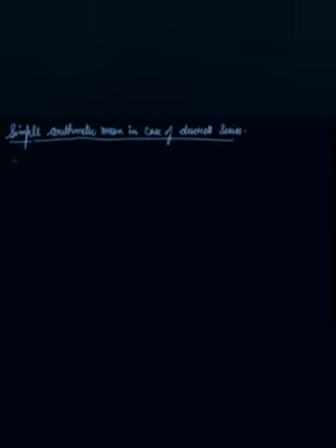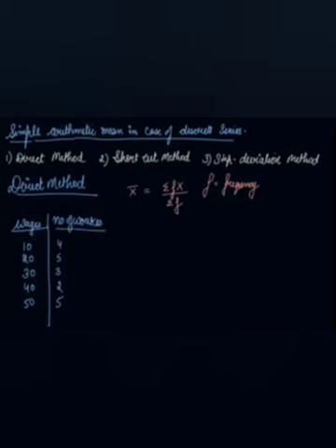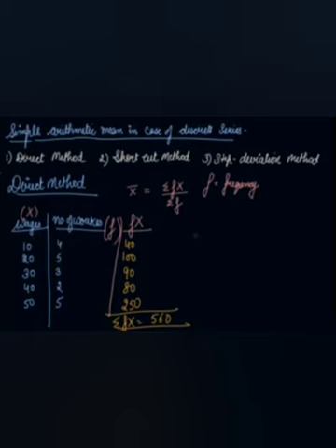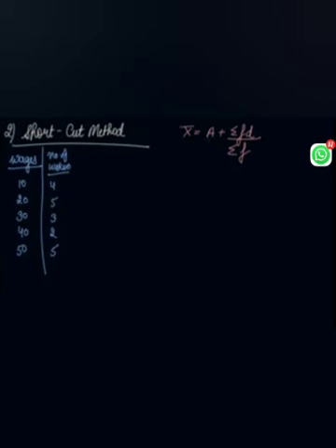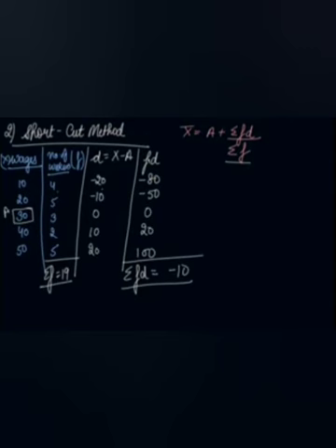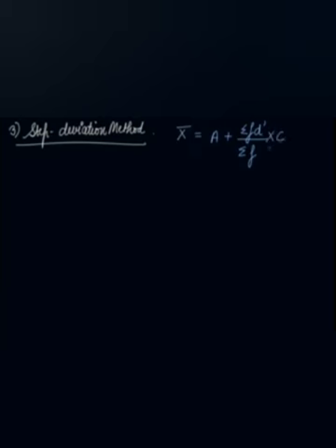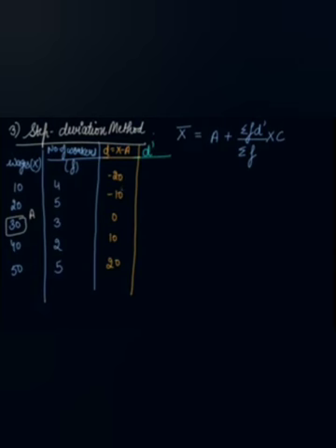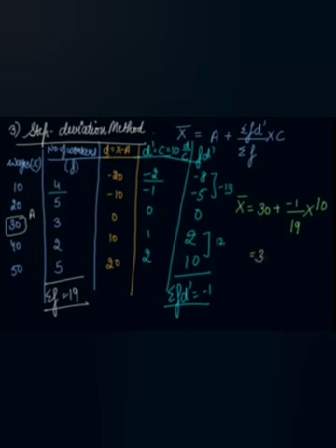CLASS:XI || ECONOMICS || SIMPLE ARITHEMETIC MEAN IN CASE OF DISCRETE SERIES